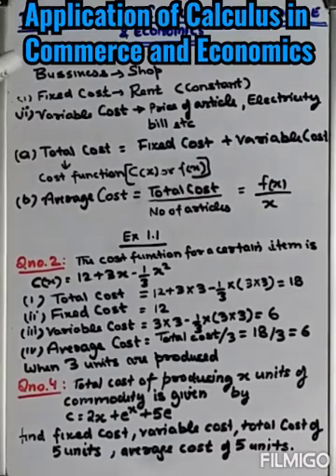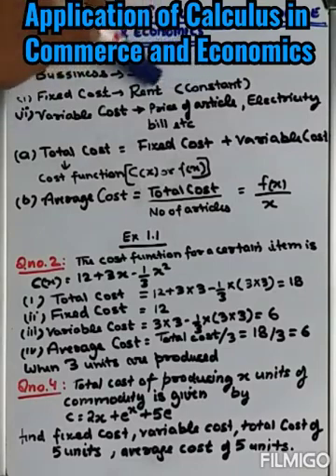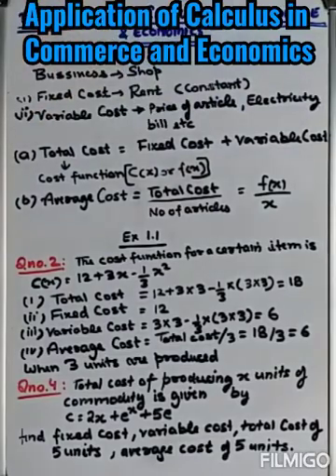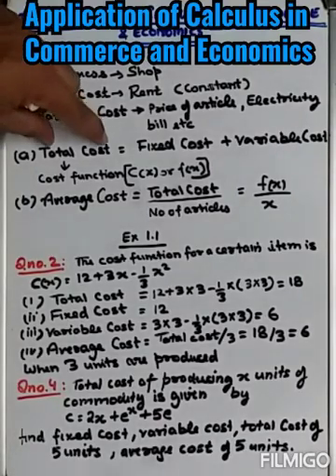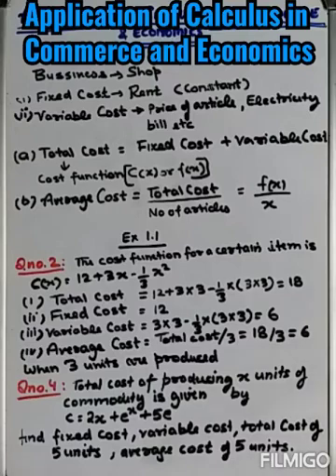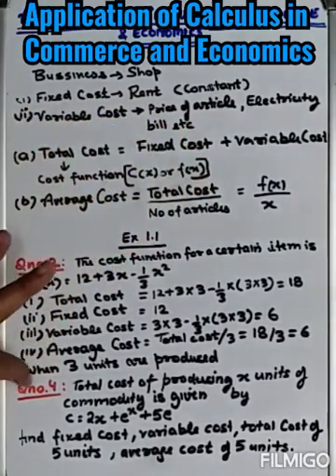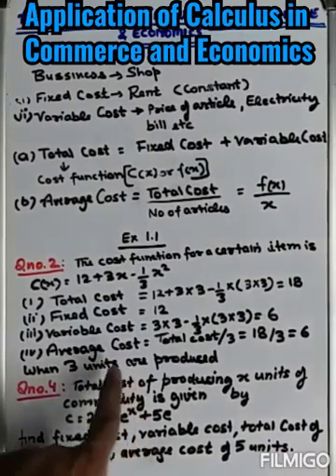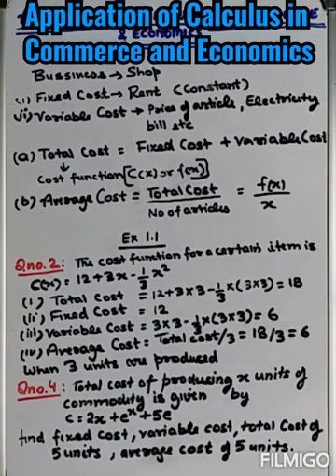Application of Calculus in Commerce and Economics - Ex. 1